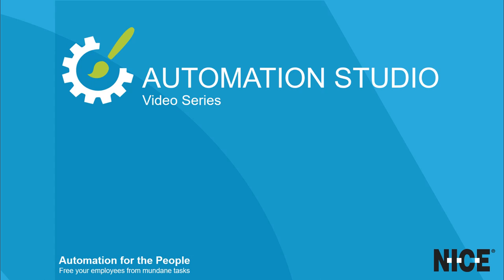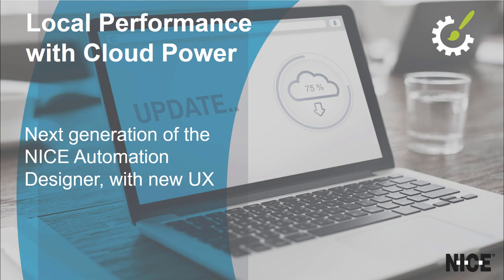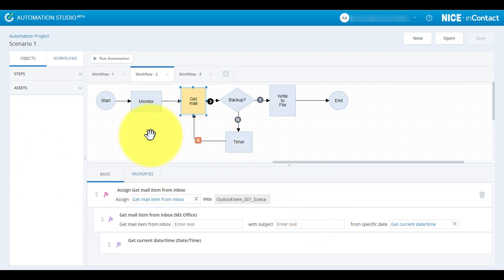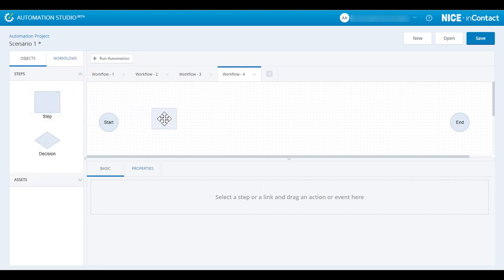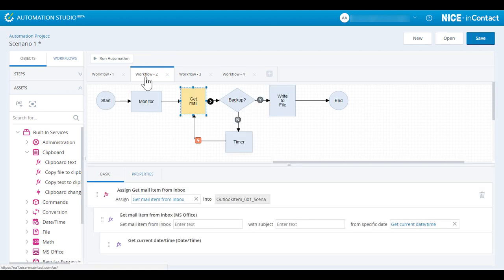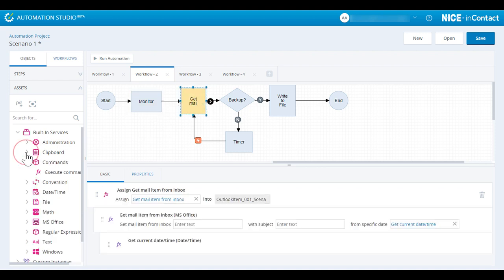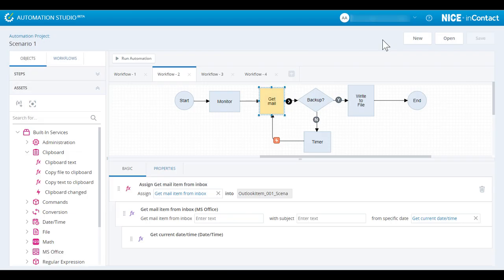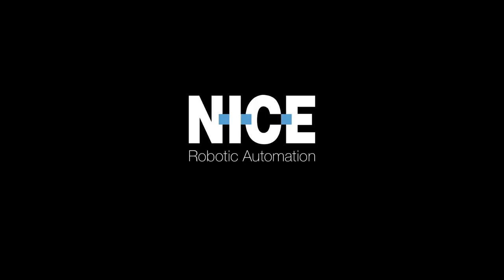Automation Studio Overview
This video introduces Automation Studio.

Main points:

* A project can have one or more workflows.
* A workflow can run on its own or call other workflows.
* Workflows contain steps, a sequence of actions.
* Steps can contain functions, variables, or other elements.